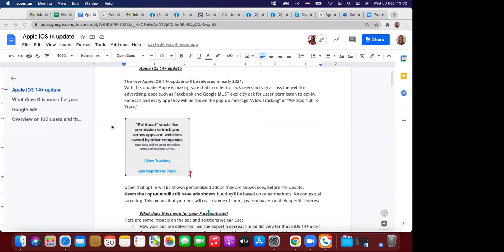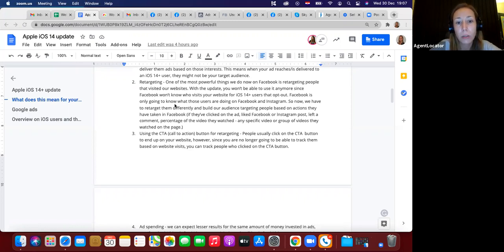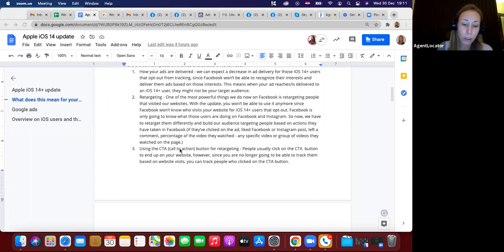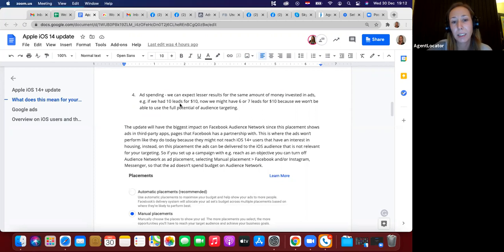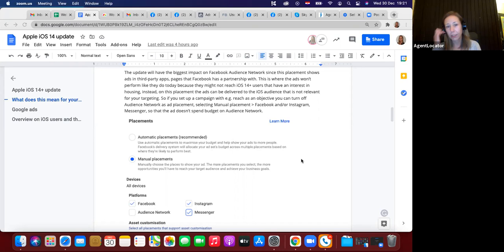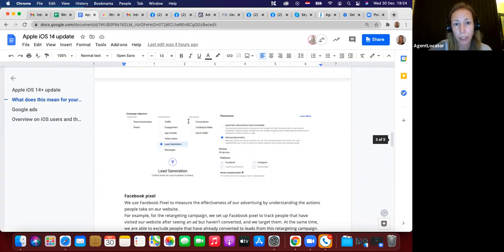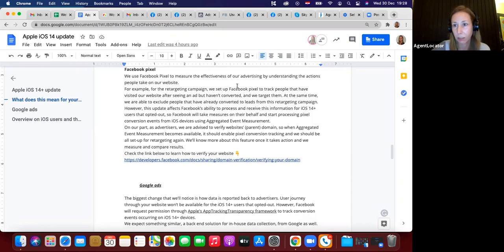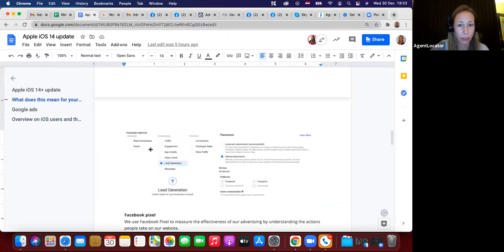How will the Apple iOS 14 update affect your Facebook and Google Ads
You’ve been getting emails and notifications about Apple iOS 14 update coming in 2021, and affecting Facebook and Google ads, but you don’t know what that means for your business?

Watch this webinar where we will explain what changes we can expect and how to prepare.